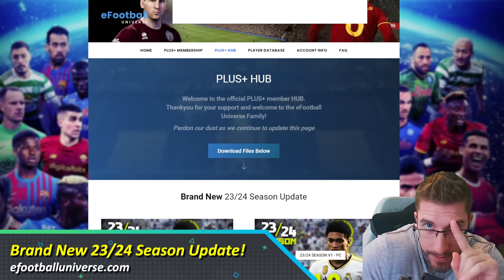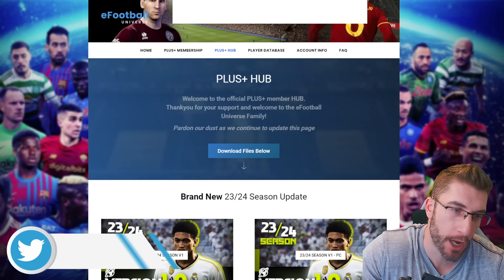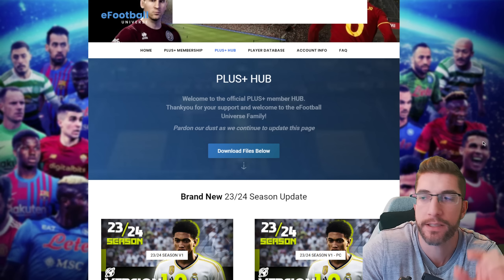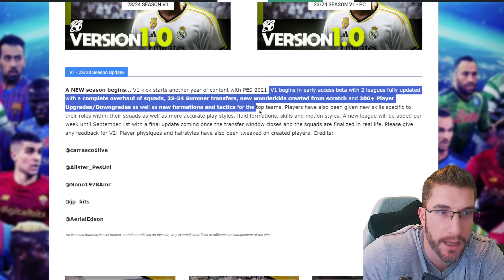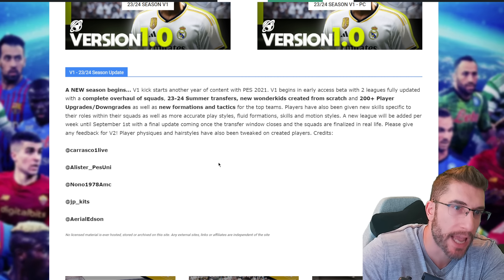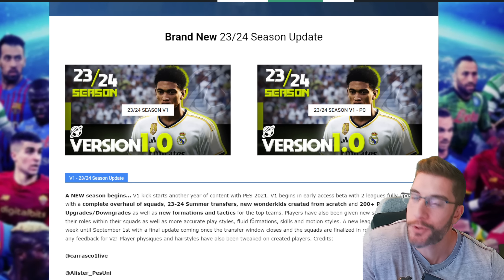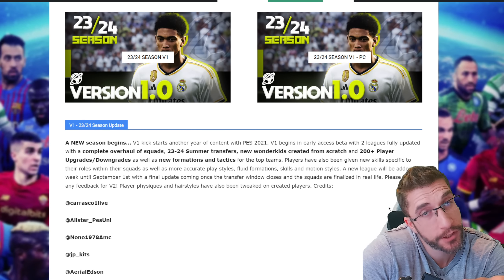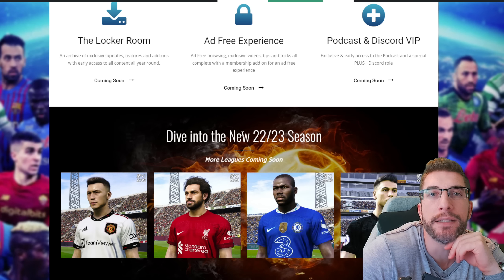[TTB] BRAND NEW 23/24 SEASON UPDATE! - EFOOTBALL UNIVERSE MEMBERS EARLY ACCESS ON THE WAY!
A brand new season is under way folks and we get things started with some constant updates all throughout the month!

Recommended PS4/PS5 Option File (No Mods) with Updates all year long